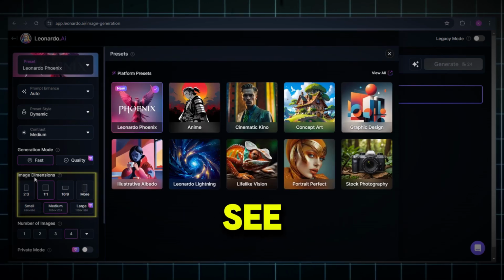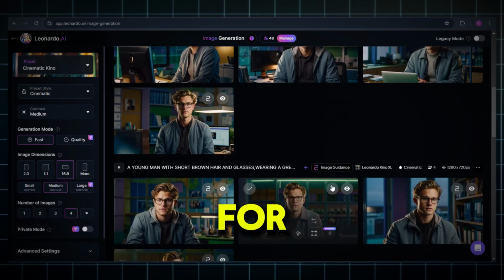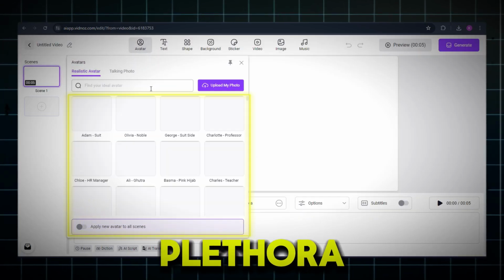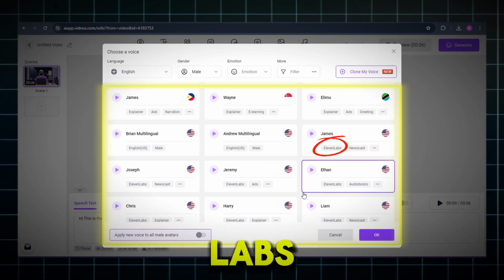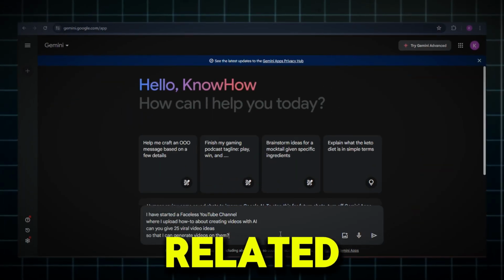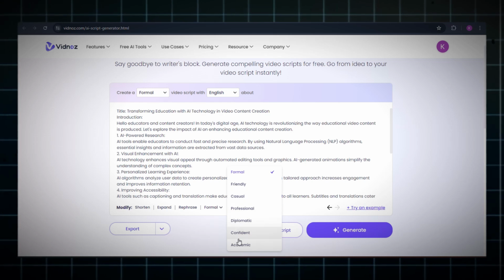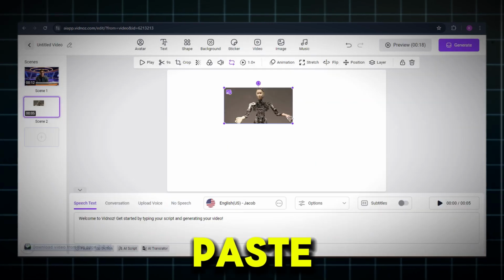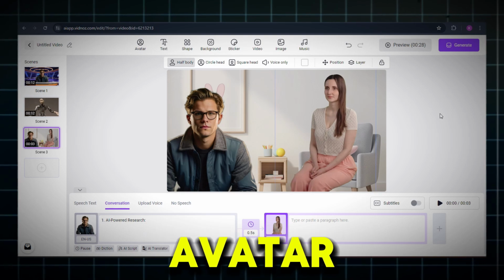I Create VIRAL Animated Avatars with AI for FREE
Discover how to effortlessly create captivating animated avatars for videos using AI technology, all at zero cost. Learn effective strategies to craft viral, engaging content that captivates your audience and enhances viewer interaction. Follow our step-by-step guide to leverage AI tools for creating dynamic, talking avatars that elevate your video content without breaking the bank. Start creating compelling videos today with our free AI-powered avatar creation tips!

What You'll Learn:

How to create viral animated avatars for videos with AI (Free)
Strategies for making your videos go viral
Tips for increasing viewer engagement and retention
The best AI software for video editing and content creation
Insights on YouTube's algorithm and how to optimize your channel

Timestamps👇:
00:00 - Introduction
00:25 - Step 1
01:48 - Step 2
03:18 - Step 3
06:15 - Step 4
07:40 - Step 5

Prompt:
For Avatar anime:

ANIME FRIENDLY LOOKING MALE BUSINESS CHARACTER
WHO IS WEARING A BLACK FACE MASK,
A NEON VIOLET HOODIE, TRUCKER HUT AND SUNGLASSES.
HE IS SITTING BEHIND HIS LAPTOP IN HIS OFFICE,
ARMS ON HIS DESK. IT IS NIGHT.
THE ROOM HAS VOLUMETRIC LIGHTING.
HE IS FRONT FACING TO THE CAMERA,
LOOKING STRAICHT AND CENTERED, CENTRAL PORTRAIT,
SITTING STRAIGHT, FRONT VIEW, CENTERED LOOKING STRAIGHT.
THE OVERALL AMBIANCE OF THE IMAGE
SHOULD CONVEY A CONNECTION TO MINIMALISM,
FLAT ILLUSTRATION, BOLD LINE, MINIMALISM, SIMPLIFIED,
GOUACHE ILLUSTRATION. 8K RESOLUTION

AVATAR realistic:

A YOUNG MAN WITH SHORT BROWN HAIR AND GLASSES,WEARING A GREY JACKET,
STANDING IN FRONT, THE IMAGE HAS A PROFESSIONAL HIGH-QUALITY LOOK,

Video Idea:

I have started a Faceless YouTube Channel where I upload "YOUR NICHE" and exercise for beginners can you give 25 viral video ideas so that I can generate videos on them?